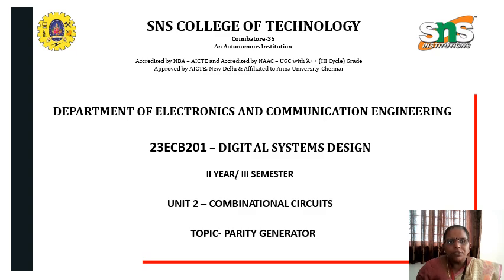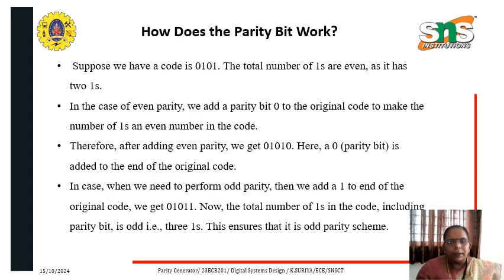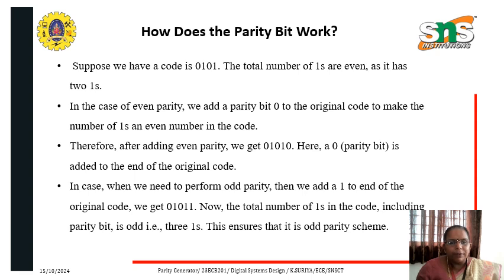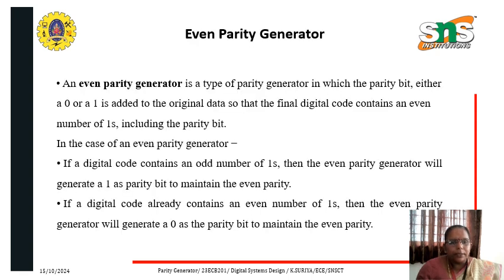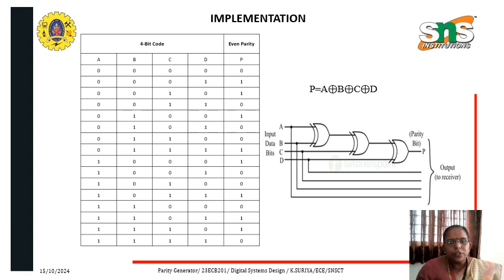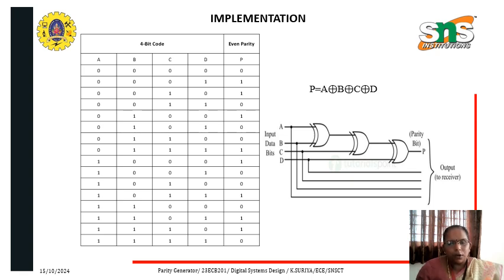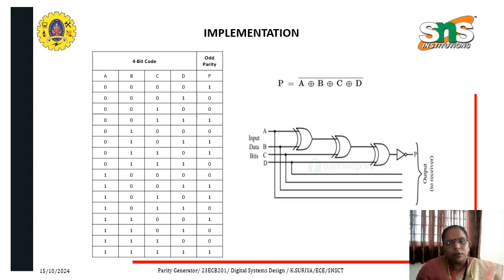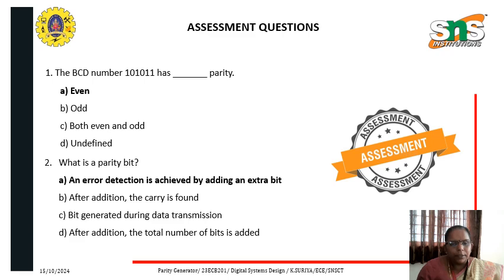Parity Generator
A combinational logic circuit that can generate the parity bit according to the original digital code is known as a parity bit generator or parity generator.
The parity generator is used at the transmitter end and generate and add a parity bit the original code before transmission.
First, a parity generator reads the input data and calculates the parity bit accordingly. Once the parity bit is generated, it is added to the original data code. This gives an output code which is the original code with a newly generated parity bit.